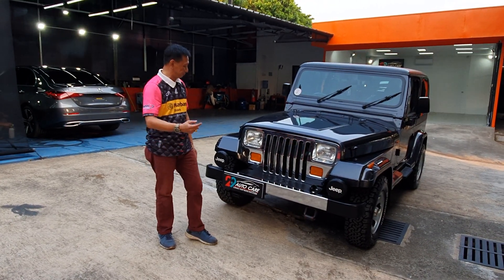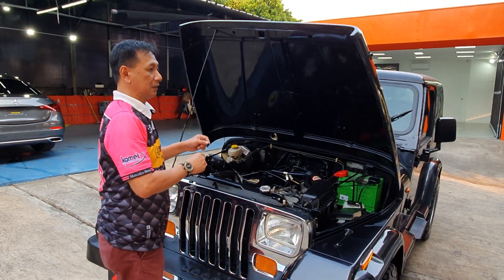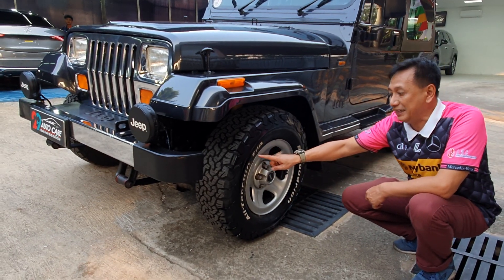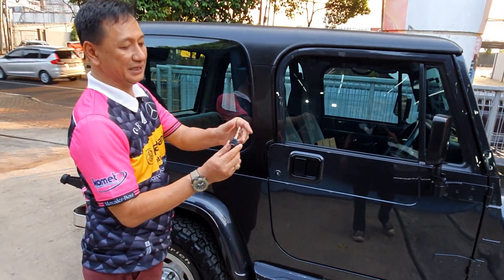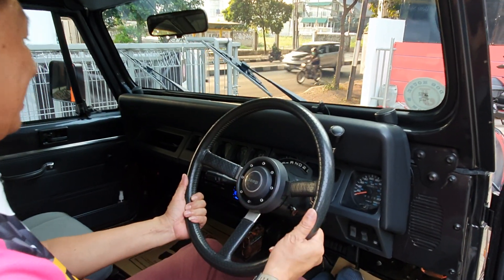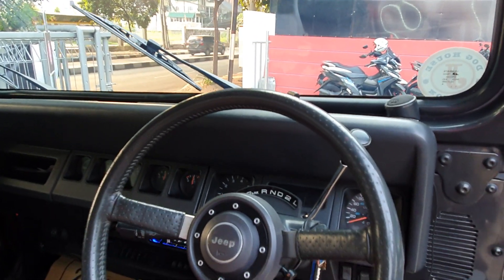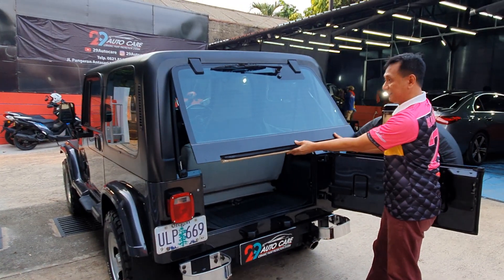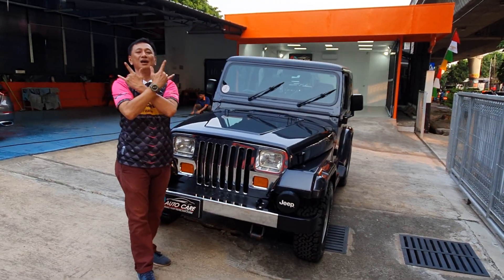Jeep Wrangler Review | Jeep Wrangler 2 door | Wrangler YJ 1996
Ivan 29AutoCare
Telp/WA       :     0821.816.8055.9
Kami Memberikan Perawatan Yang TERBAIK Untuk Kendaraan Kesayangan Anda